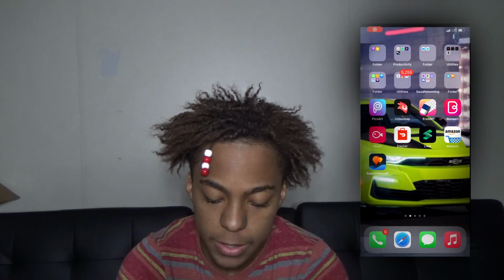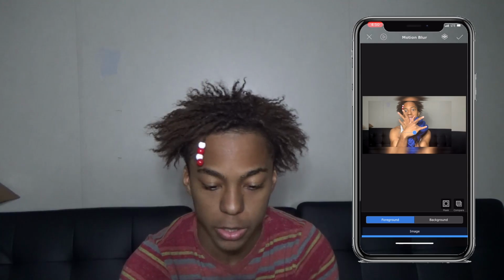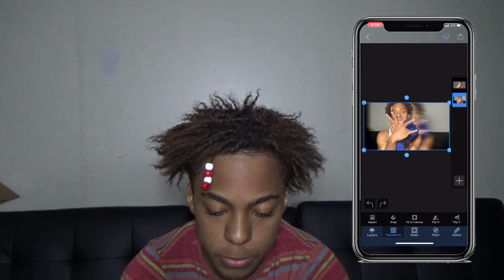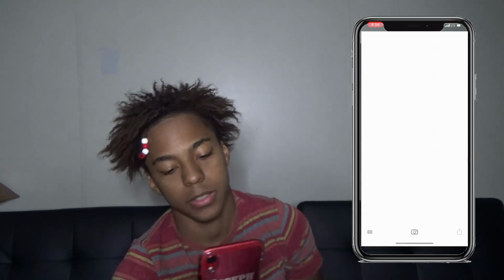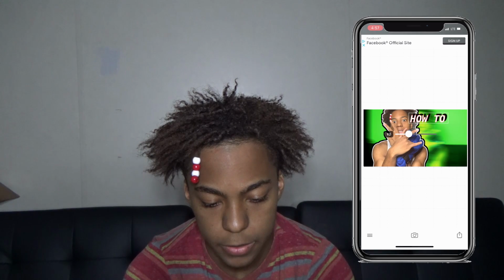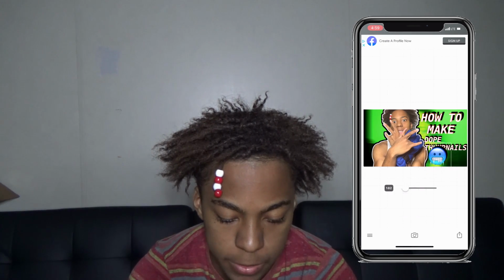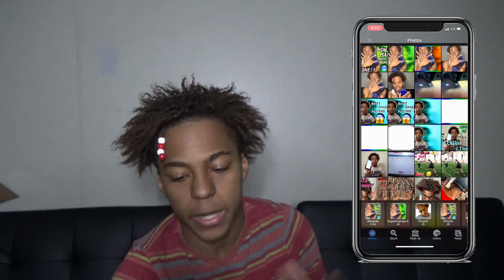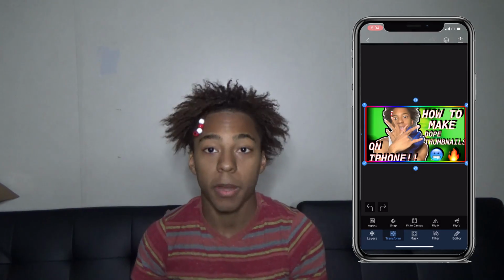(MUST WATCH) HOW TO MAKE DOPE YOUTUBE THUMBNAILS ON IPHONE IN UNDER 10MINS (Super fast Method)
Just a simple how to vid for yall struggling with your youtube thumbnails ENJOY!!